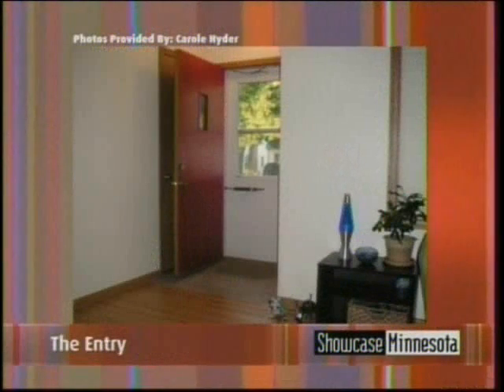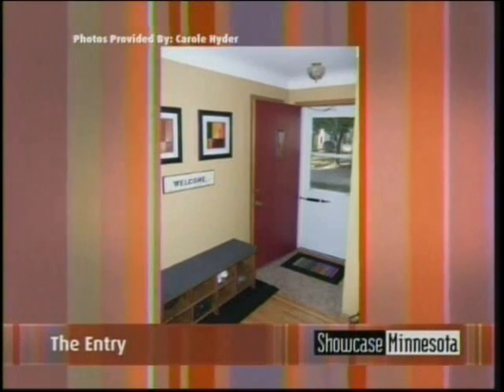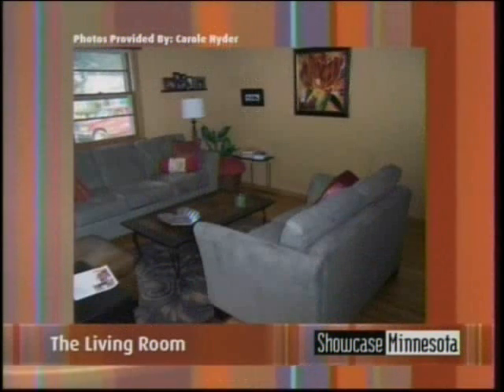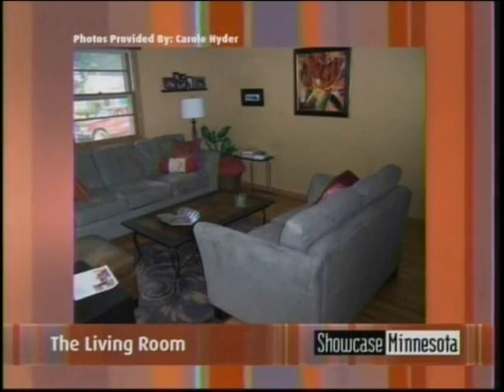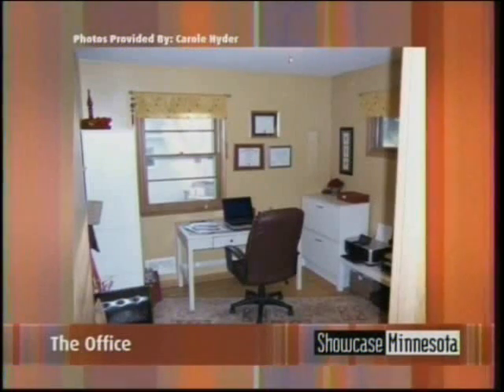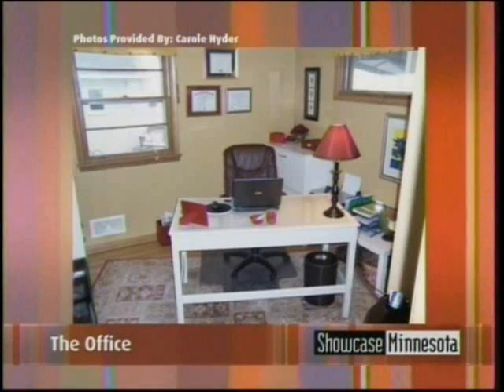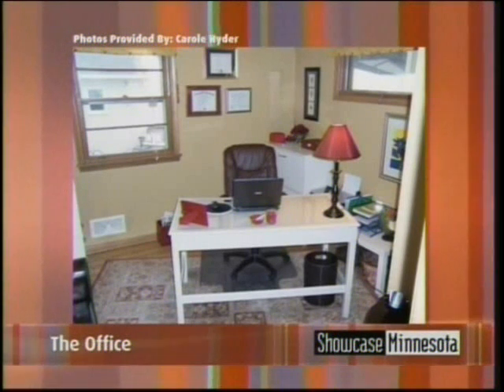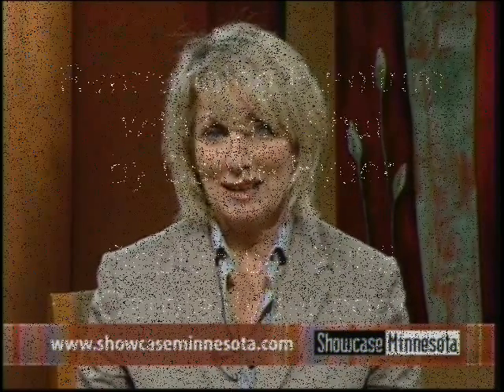Rearranging Furniture with Feng Shui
Carole Hyder explains the Feng Shui principles for moving your furniture to create relationship and prosperity